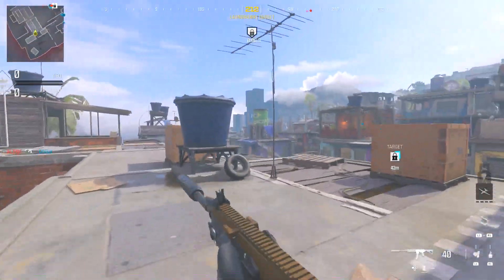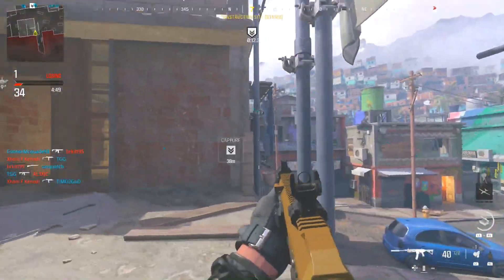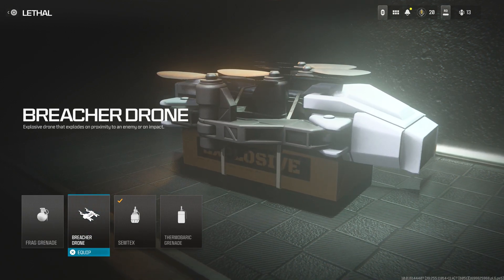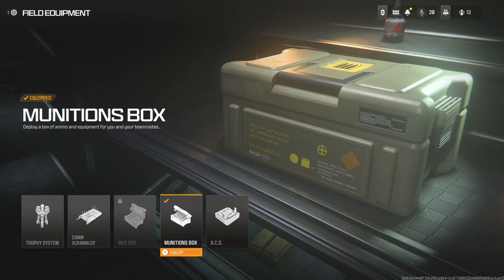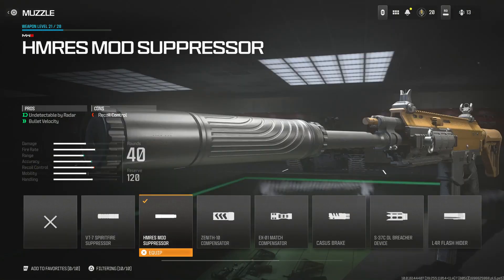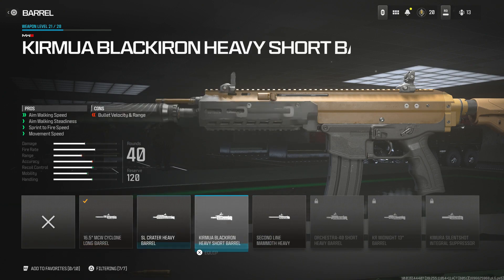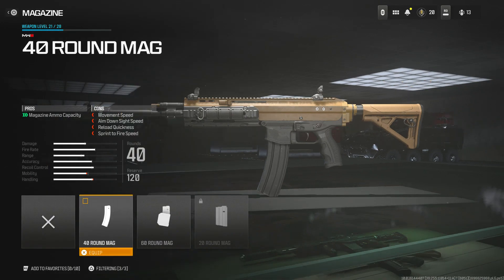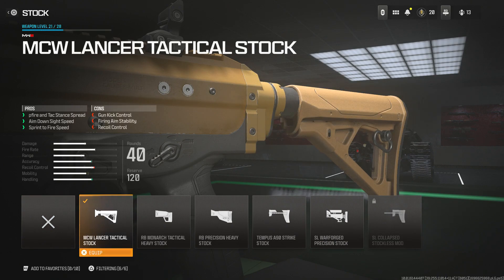BEST MCW CLASS SETUP in MODERN WARFARE 3! *Best MCW Loadout* (MW3 BETA Best Class Loadouts)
BEST MCW CLASS SETUP in MODERN WARFARE 3! *Best MCW Loadout* (MW3 BETA Best Loadouts)

MCW Best loadout in mw3 beta